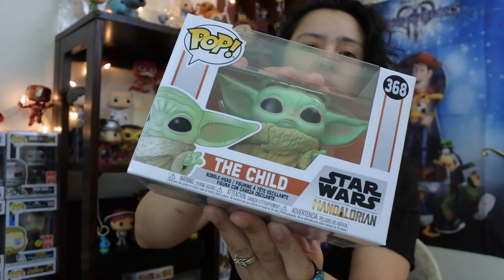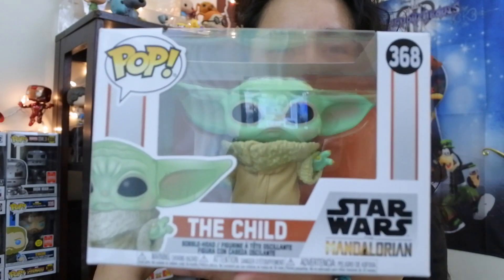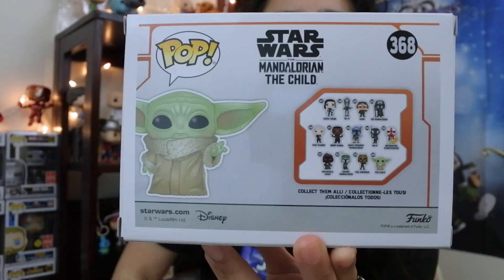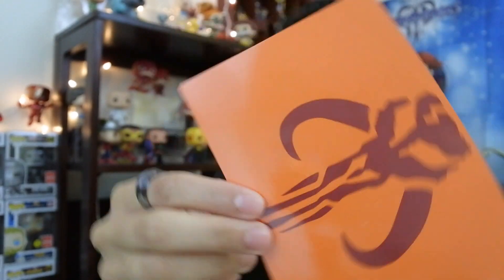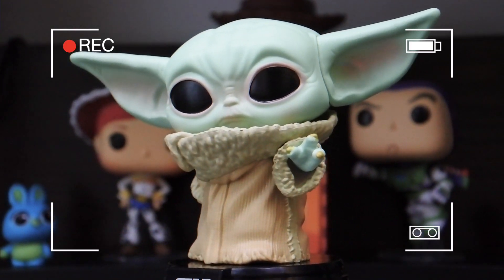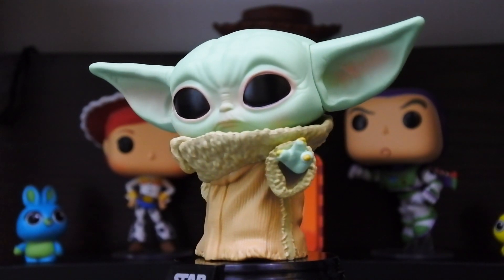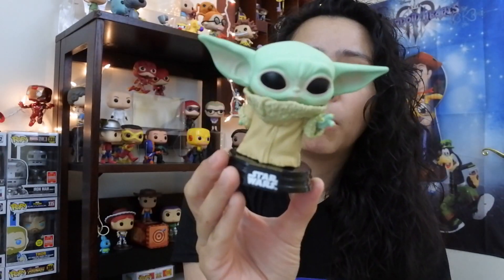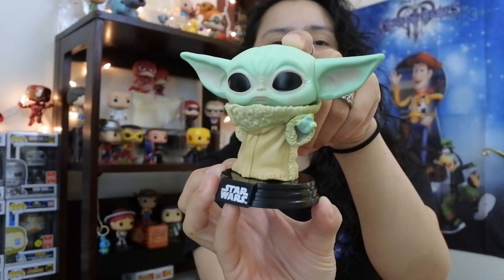The Mandalorian The Child Funko Pop🔥🔥| Baby Yoda Review‼️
Today we're reviewing the "Baby Yoda" The Child Funko Pop